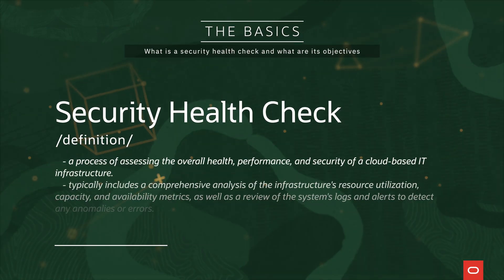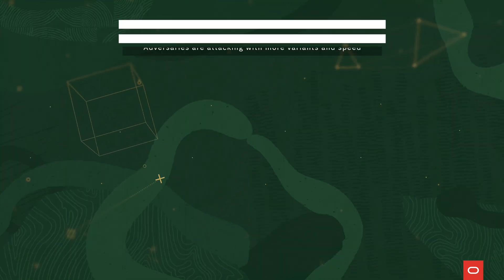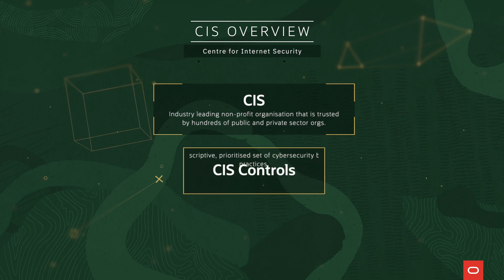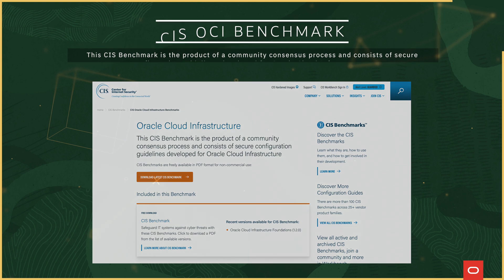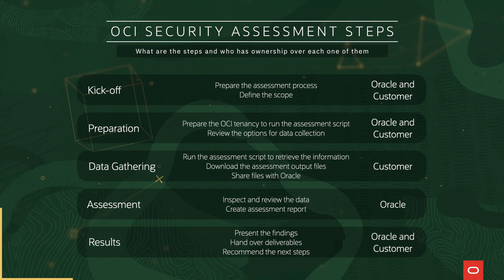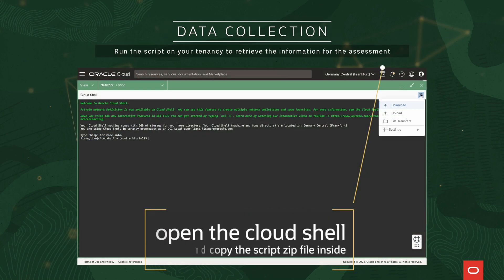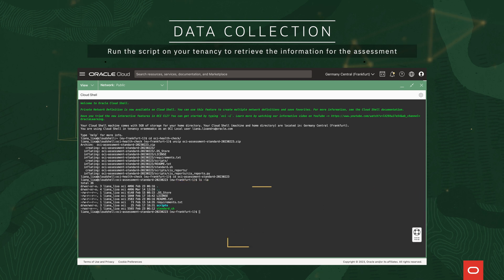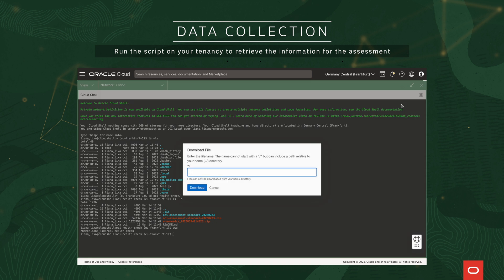OCI Security Health Checks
The aim of this Health Check service is to improve the security posture of your Oracle Cloud Workloads and address the essential cyber hygiene in OCI.

This exercise can be included as part of a cybersecurity program to periodically run this assessment and enhance the security of your OCI environment.
OCI Security Health Check focuses on technical configuration settings and security controls, in the OCI tenancy against